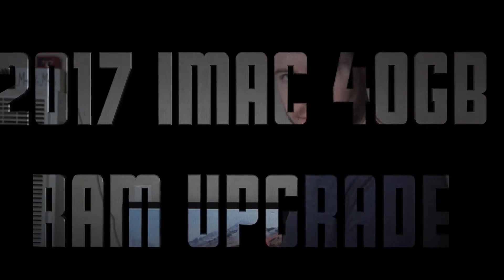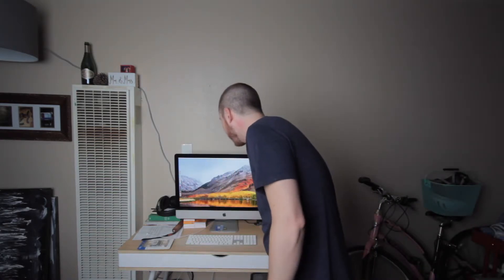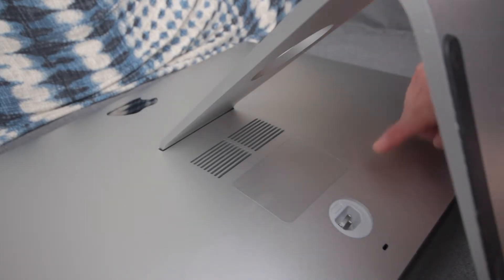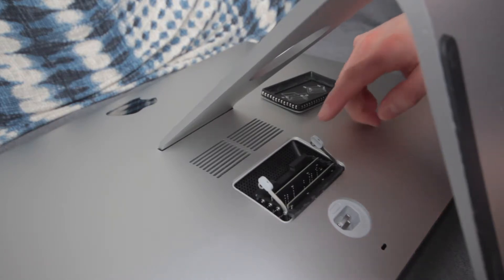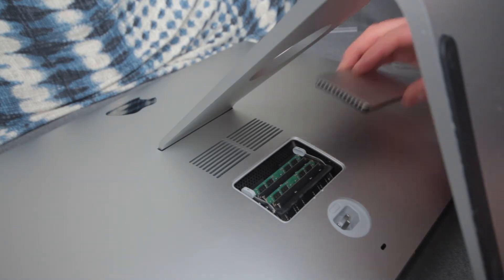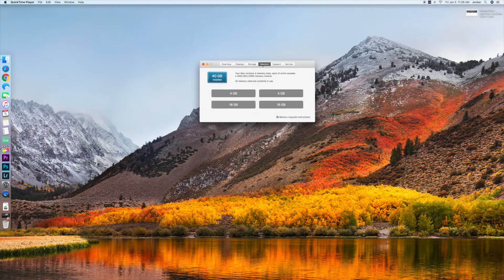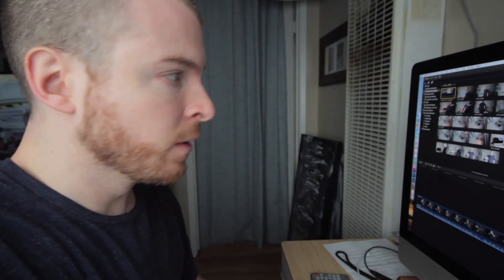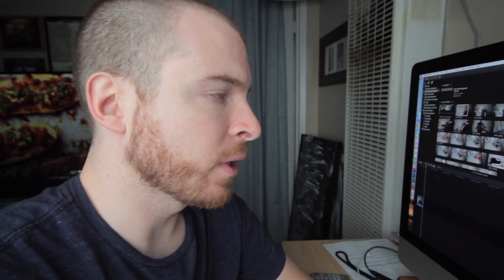2017 iMac 40GB RAM UPGRADE!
Purchased my iMac with only 8GB of RAM because aftermarket is so much cheaper.  Picked up some OWC (other world computing) RAM on amazon and I will show you how to install it.

everything i used to make this video can be found in my kit